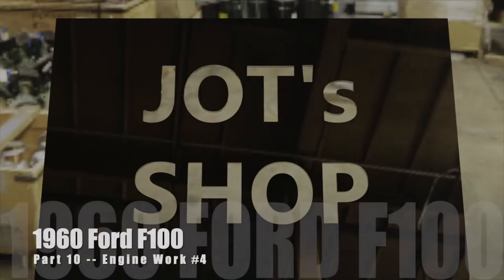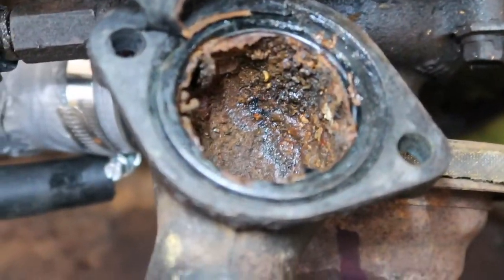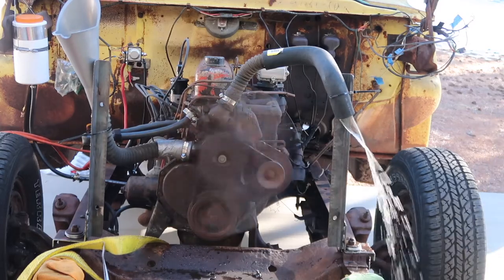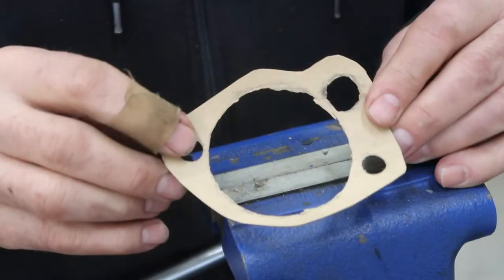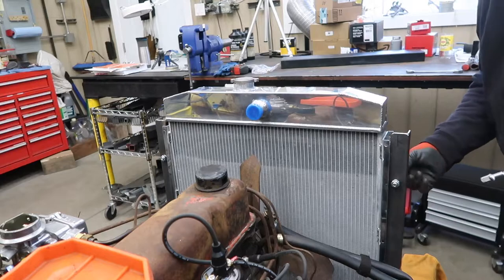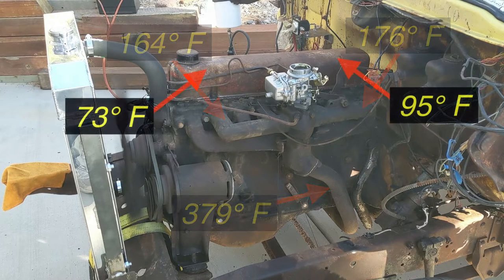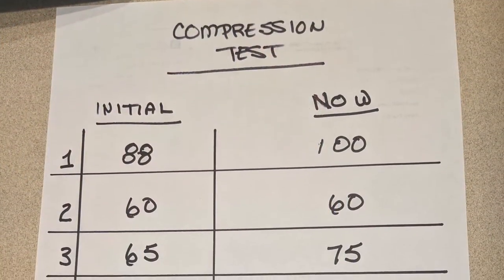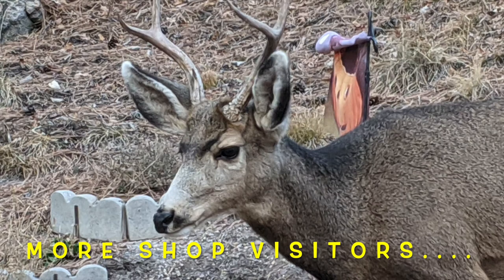Part 10 - F100 '60 Ford Truck Restoration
[JS12] 1960 F100 Ford Truck Restoration, Engine Work #4. This video shows us finishing up the initial work work on our Ford 223 Inline 6 engine.

3 Row Racing Champion Radiator for 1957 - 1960 Ford F-100 Chevy Configuration

Versachem 23009-12PK Type-2 Gasket Sealant

The background music used in this video:

Ride of the Valkyries by Richard Wagner
Les Toreadors from Carmen by Georges Bizet
Invitation to the Castle Ball by Doug Maxwell